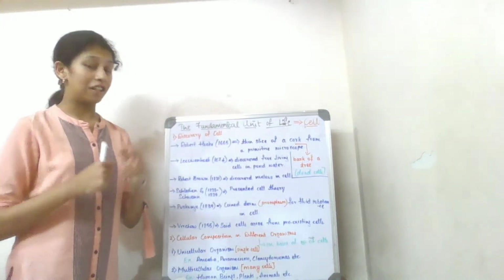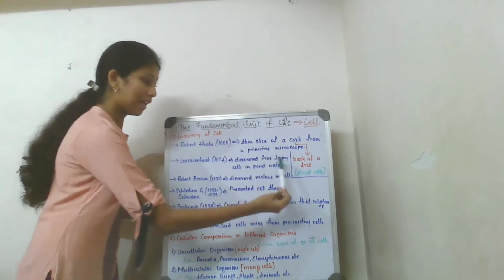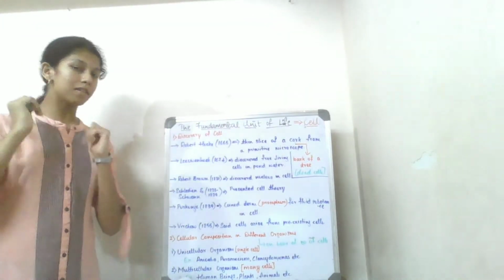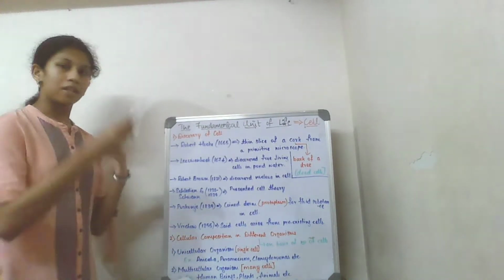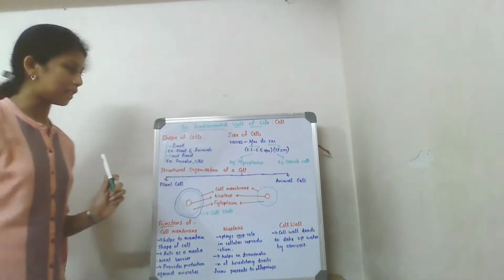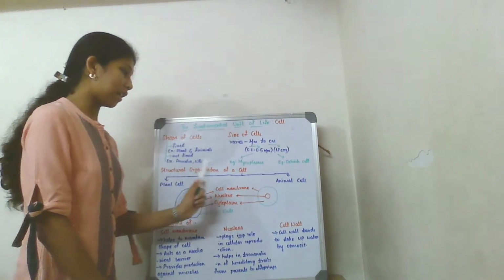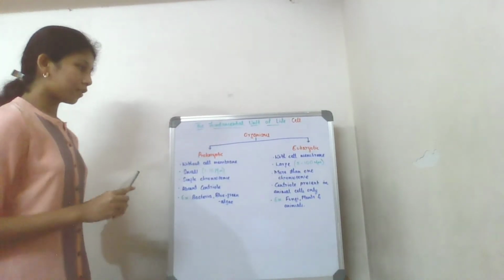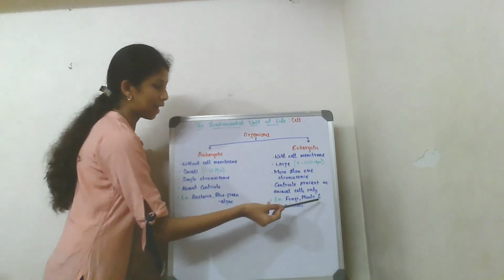Class 9 NCERT Science Chapter 5 The Fundamental Unit Of Life PART 1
Class 9 NCERT Science Chapter 5 The Fundamental Unit Of Life
In this video we have discussed:
Cellular composition in different organisms
Shape of cells
Size of cells
Structural organization of cell
Prokaryotic cells and
Eukaryotic cells